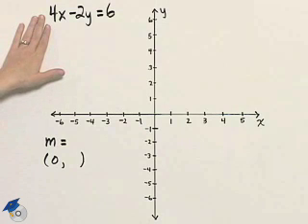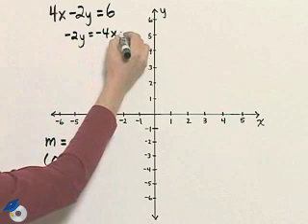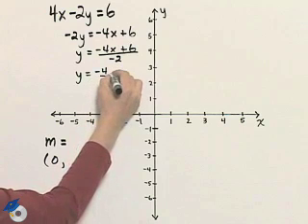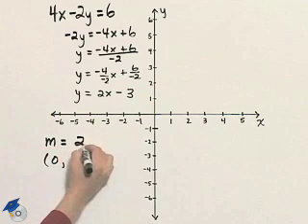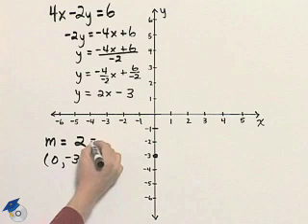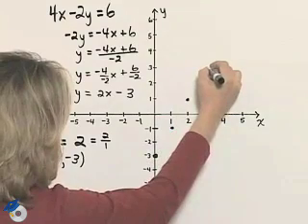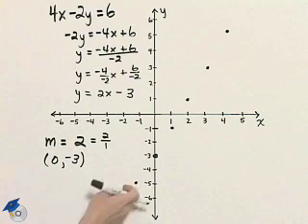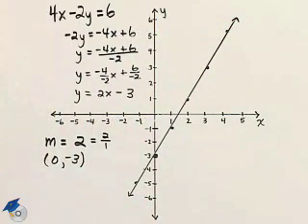Angel Elementary Algebra Ch 7 Ex 17